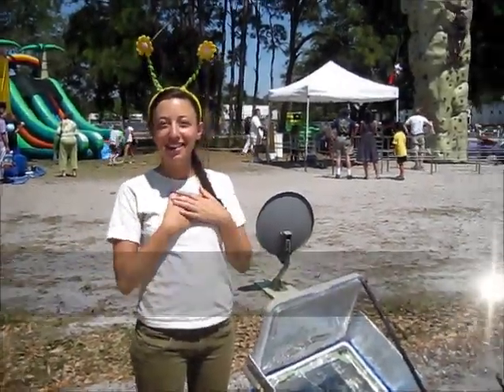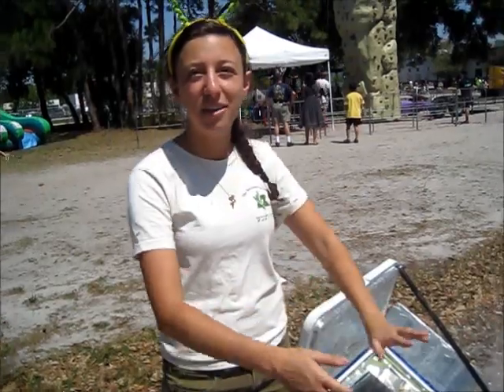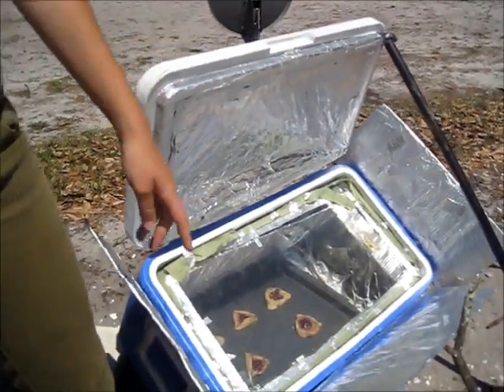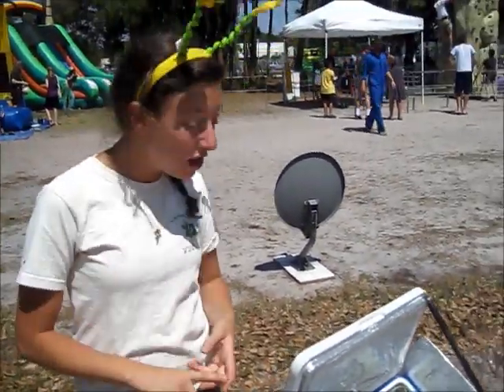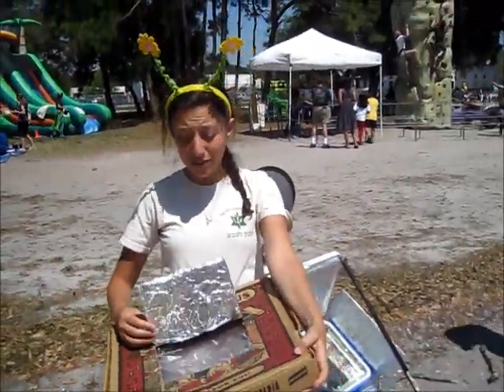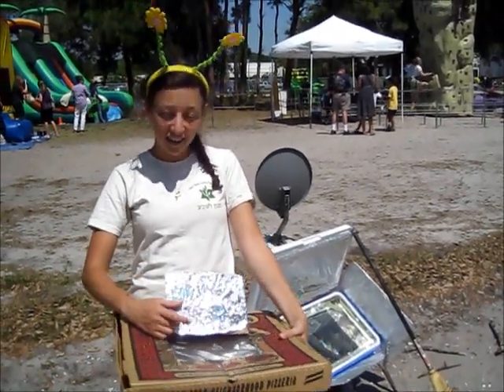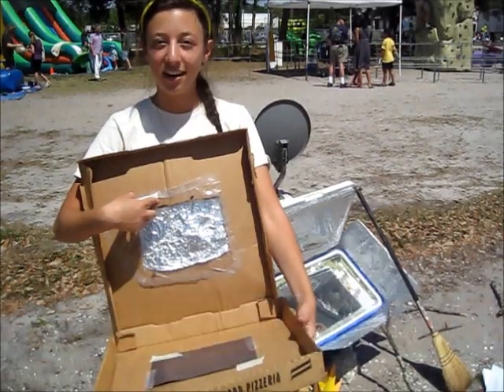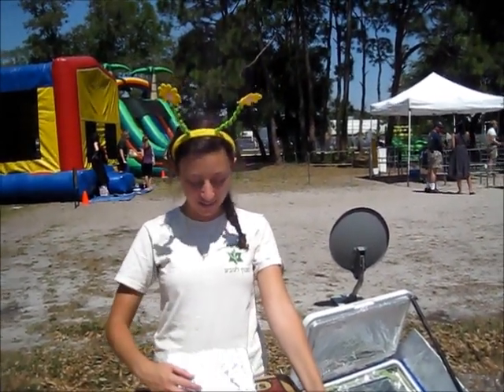Teva Topsy Turvy Bus: Making Pizza Box Solar Ovens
A Tour of our Solar Oven setup with Topsy Turvy Bus Educator Diane Litwin. Holding it down baking hamentaschen at the Beth Sholom Purim Carnival in Sarasota, FL. Learn how to build your own pizza box solar oven out of recycled materials that can cook nachos, smores, or mini pizzas!